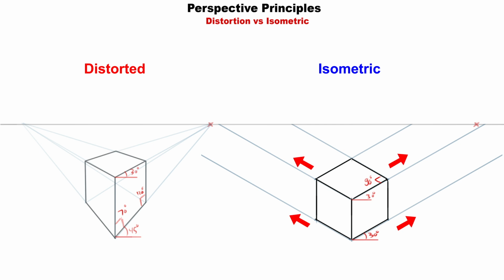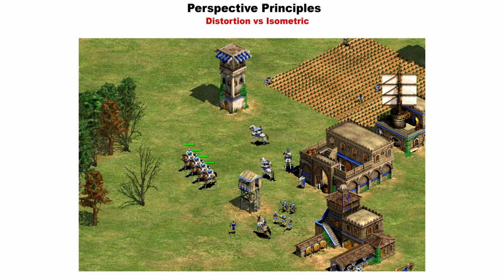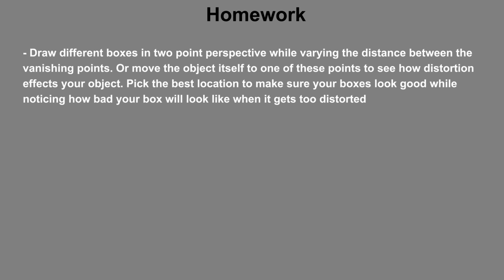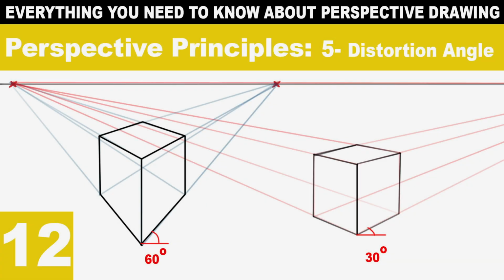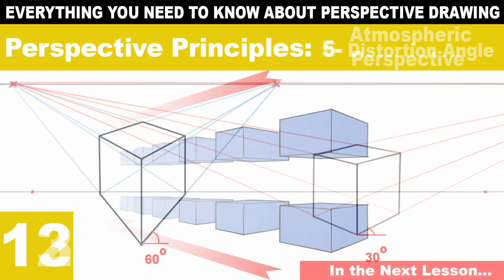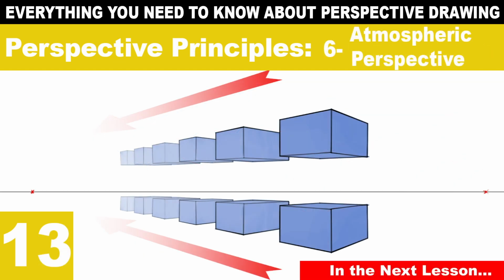Lesson 12: Perspective Principles: 5- Distortion Angle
About This Video
The 5th principle of perspective is distortion angle. The angle of which we use to view the world. Some distortion in a perspective drawing might give more depth to your painting, while extreme distortion can ruin your painting all together. In this video I go over some examples and how to utilize distortion angle to our advantage when we draw in perspective.

Index:

Introduction: (0:00)
Distortion angle: (0:27)
Isometric distortion: (2:08)
Outro: (3:52)